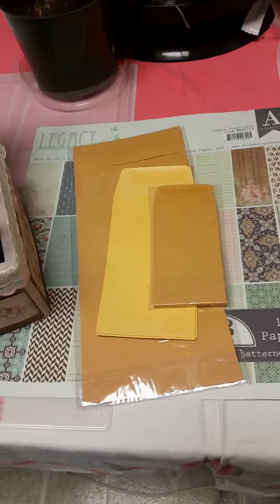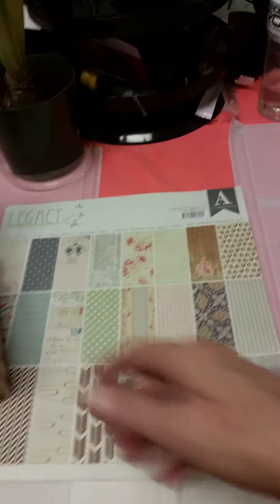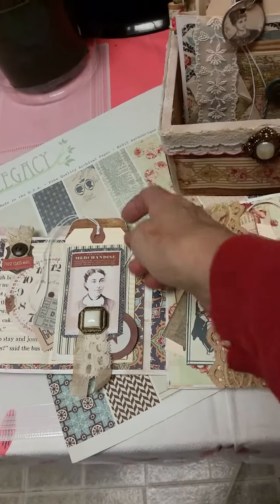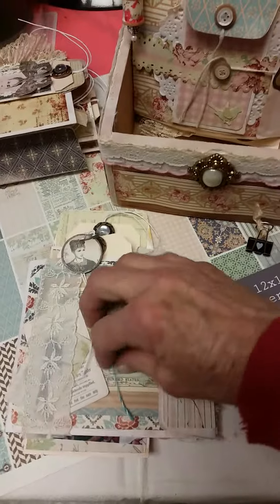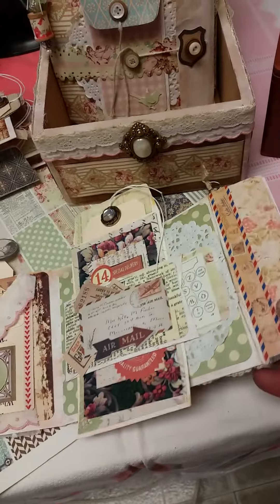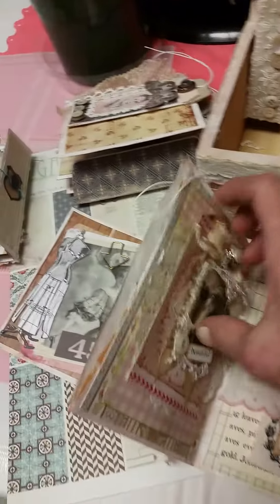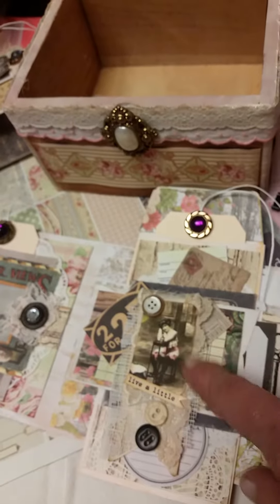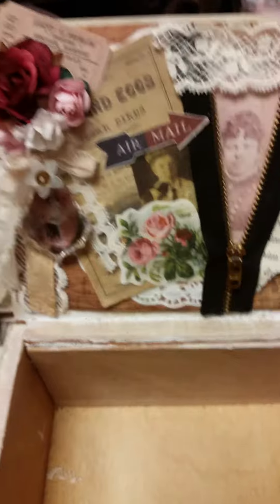Journal in a box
Just a quick flip of a project I finally got around to doing.